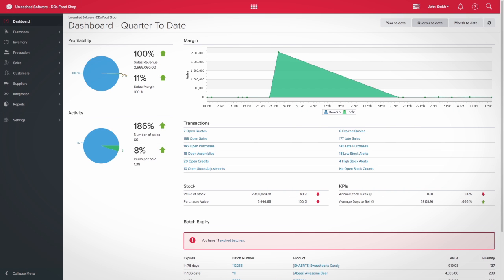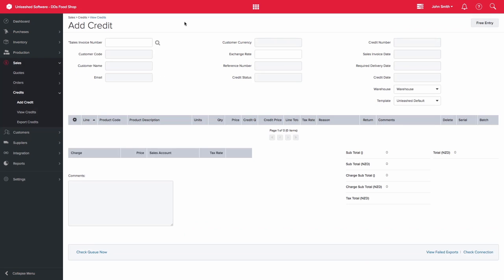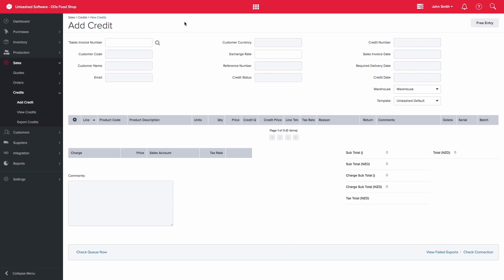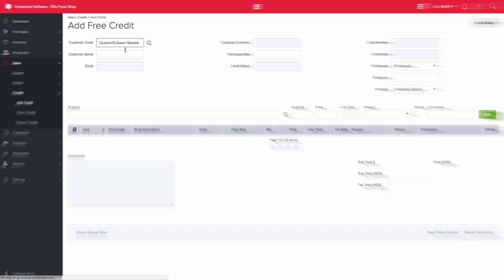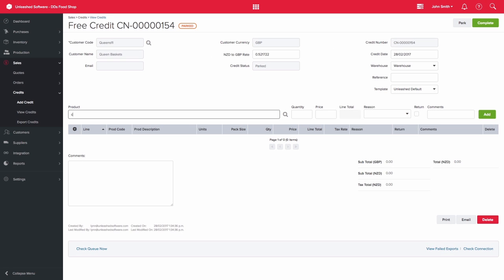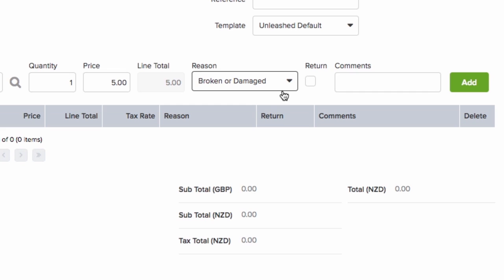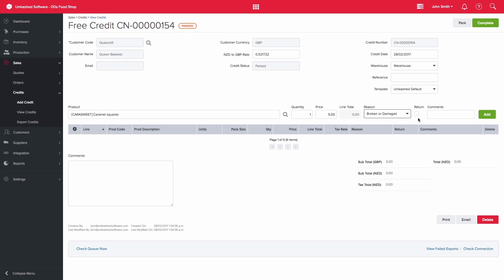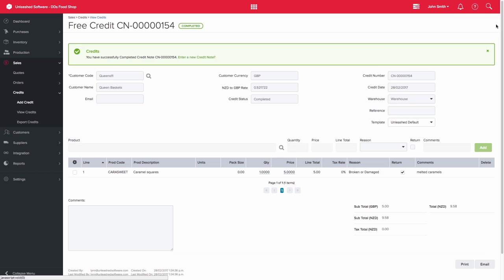Methods For Creating Customer Credits | Unleashed Inventory Management Training Academy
Create a Free Credit on the fly for any Transaction, Cost Amount or Product. Your Free Credit will not be linked to any existing transaction so you have the flexibility and freedom to make the adjustments you need. Great for those one-off returns and quick stock control fixes.